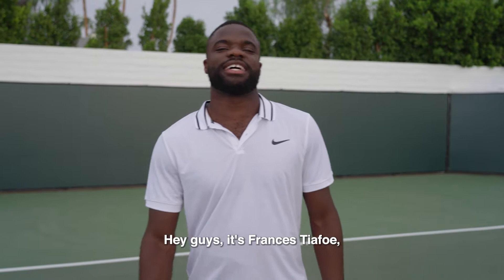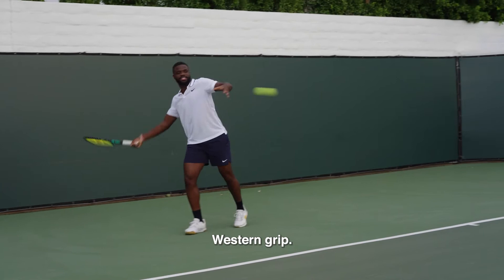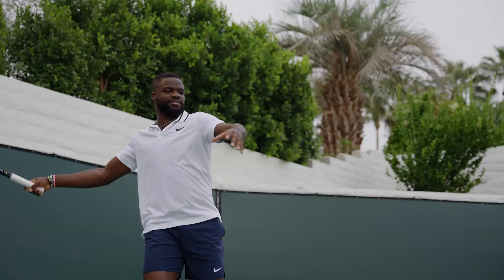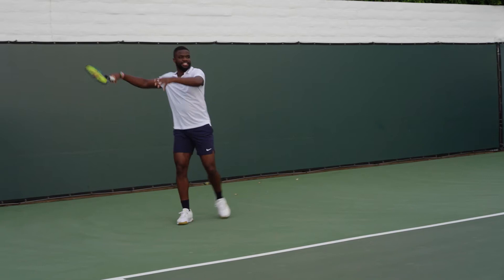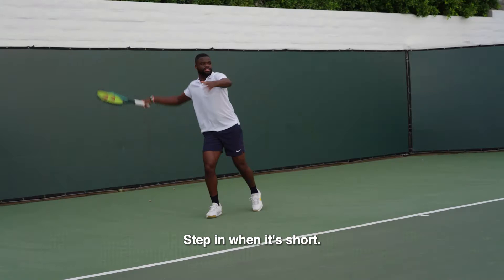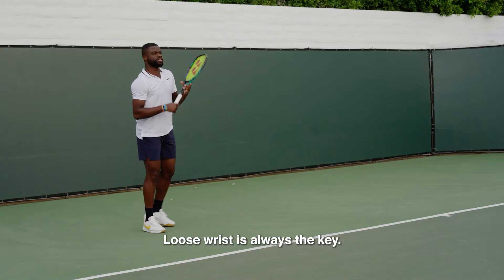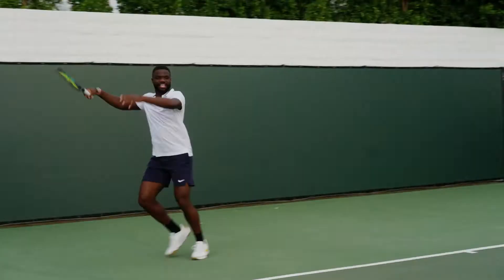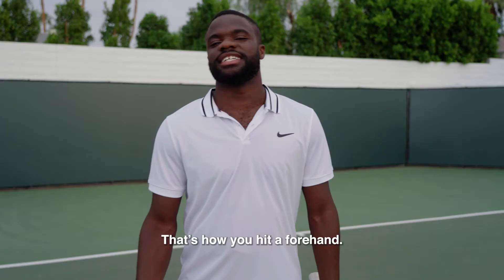Yonex How To | Frances Tiafoe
Frances Tiafoe has one of the most unique forehands on Tour, and today he will show you how to hit one like him.